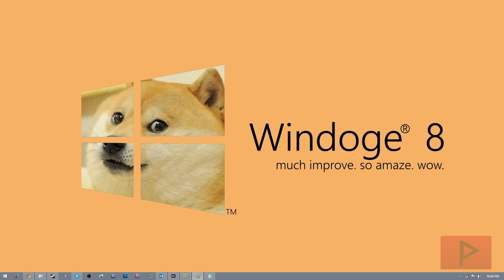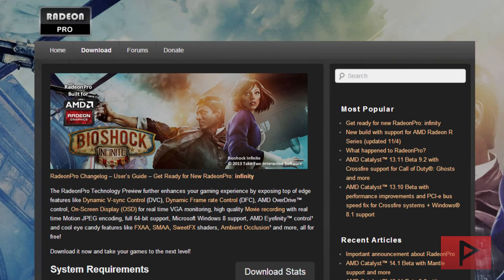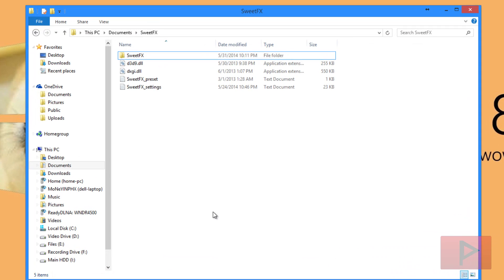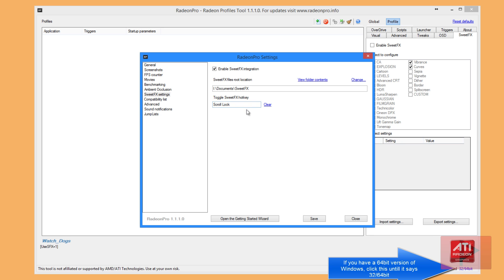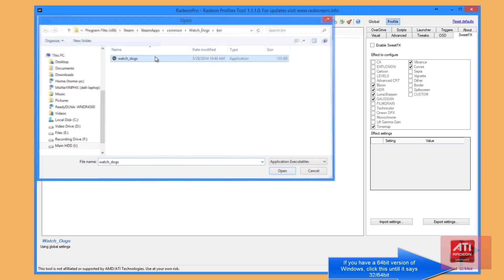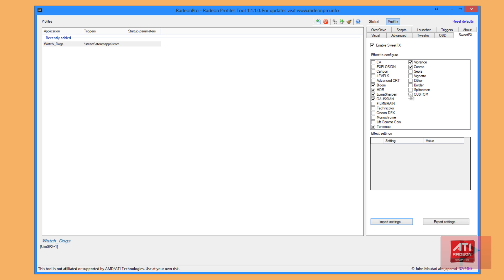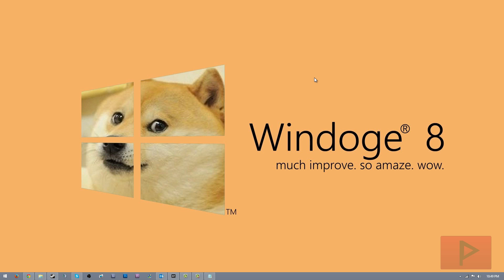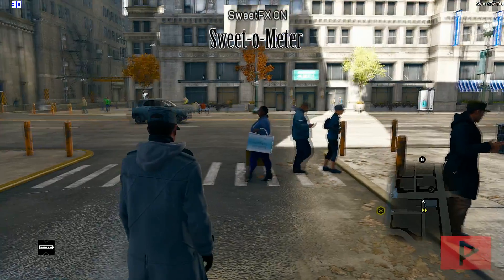[How To] Make Watch_Dogs Look Better With SweetFX | Watch_Dogs PC Ultra Gameplay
Are you disappointed with the graphical power that Watch_Dogs had for the PC version, even on ultra? Well you are not the only one. In this tutorial, we are going to how you how to use SweetFX to make Watch_Dogs look closer to the coveted E3 2012 gameplay shown.

All you need to do is download RadeonPro and the SweetFX preset from the website below. Create a profile for Watch_Dogs in RadeonPro and apply the preset. From there, you are rocking and rolling with a beautiful game.